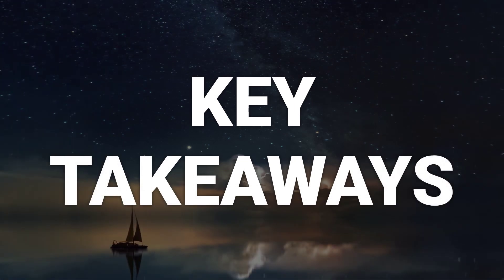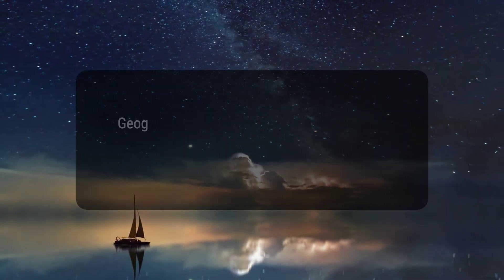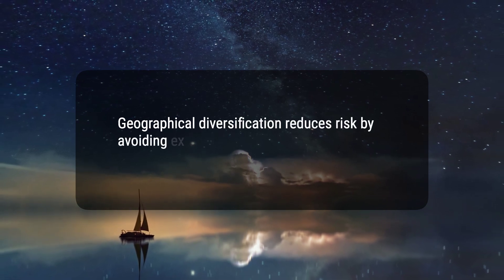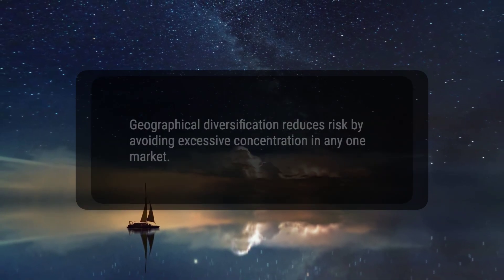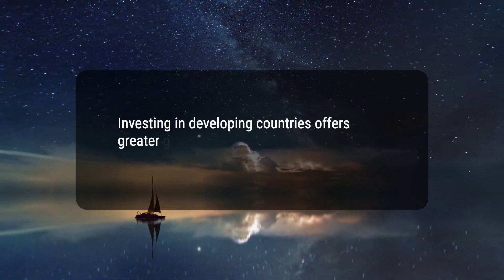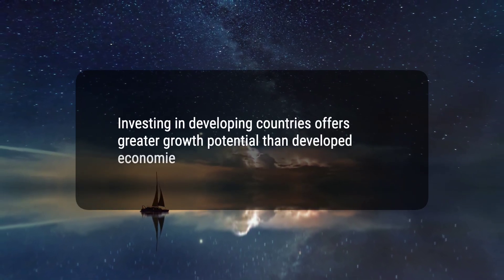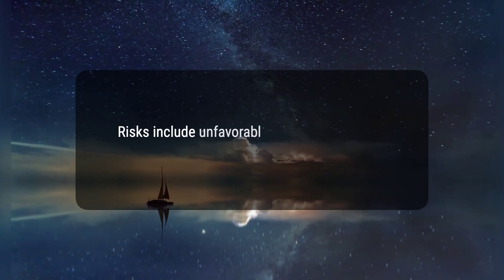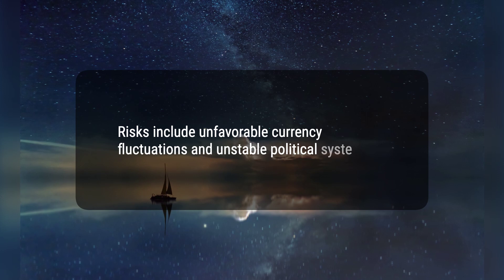What Is Geographical Diversification?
Geographical diversification is the practice of holding securities from different regions to minimize risk. It is based on the premise that financial markets in different parts of the world may not be highly correlated with one another. While it offers benefits like greater growth potential in developing markets, there are risks such as unfavorable currency fluctuations and unstable political systems.
9afc